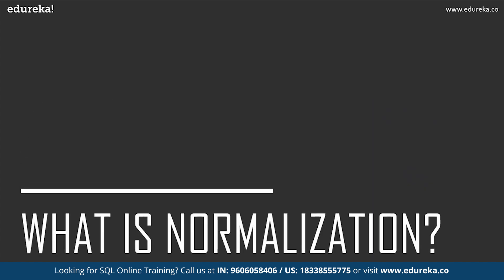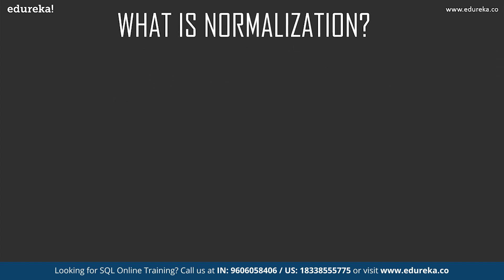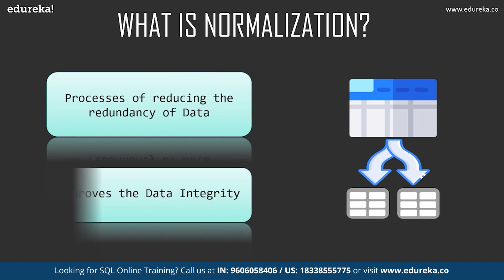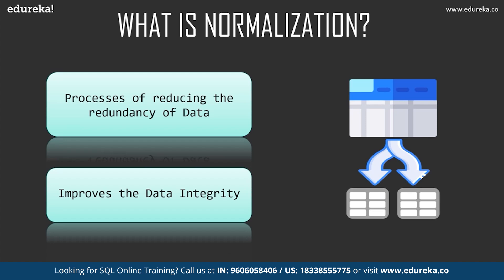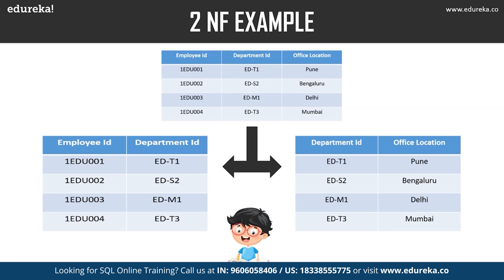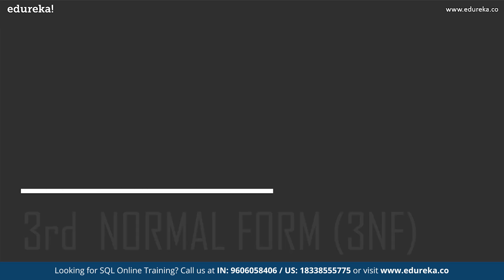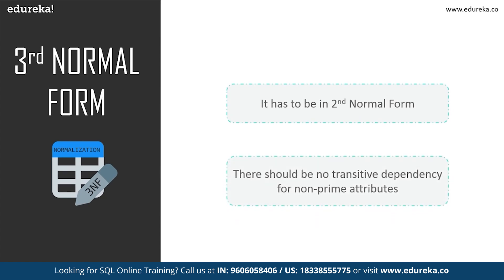Normalization in SQ | Database Normalization Forms - 1NF, 2NF, 3NF, BCNF | Edureka Rewind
This Edureka video on 'What is Normalization' will help you understand the basic concepts of Normalization in SQL and Databases and how it helps in organizing data and data redundancy in SQL with examples.